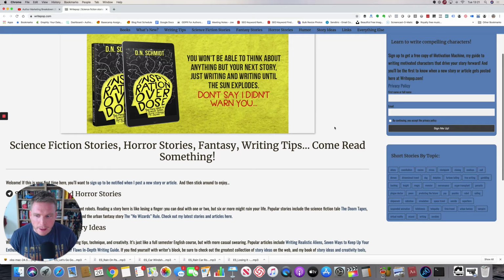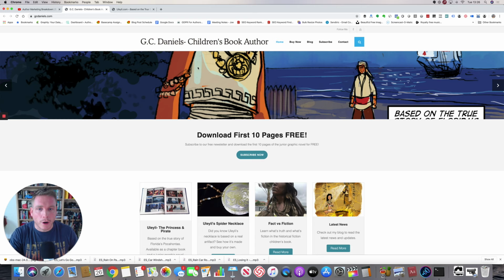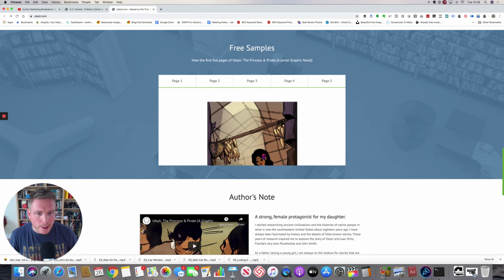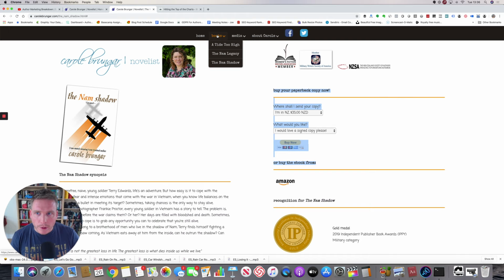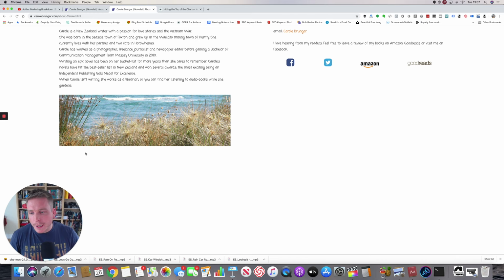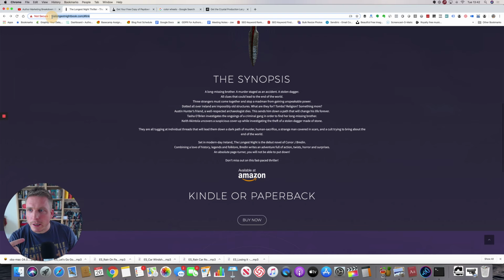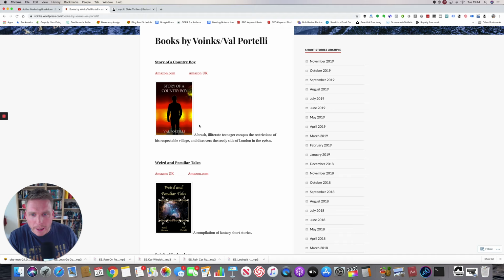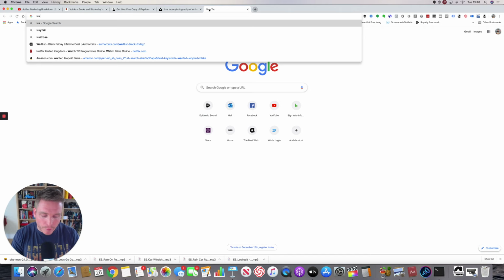Reacting to YOUR author websites! (Do they stack up...?)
We're bringing back the Black Friday 2019 deal for Christmas 2020! Want us to build you an amazing author website - no recurring payments?  We'll even set it up for you and handle all the boring techie stuff.

OTHER RESOURCES:
- How to write a novel in 30 days (free video course)

LIKE FICTION?

Or click here and then click “yes” when prompted

Got questions or suggestions for future topics? Drop ‘em in the comments!